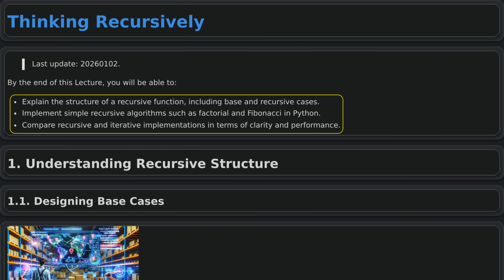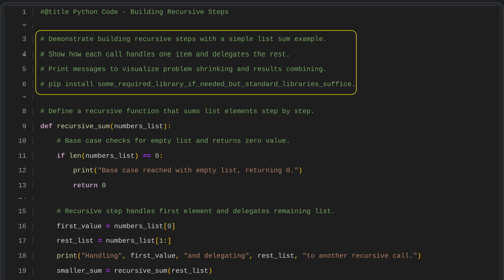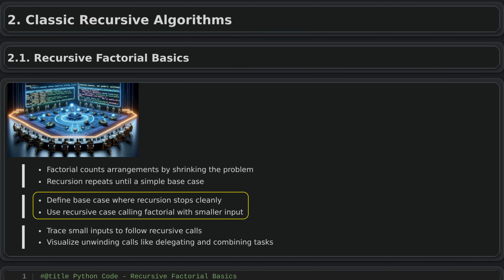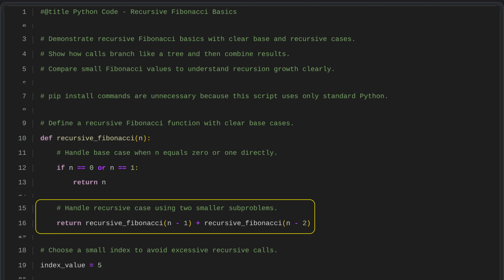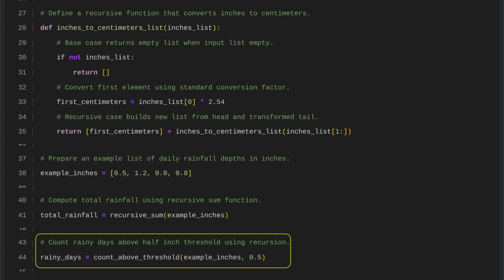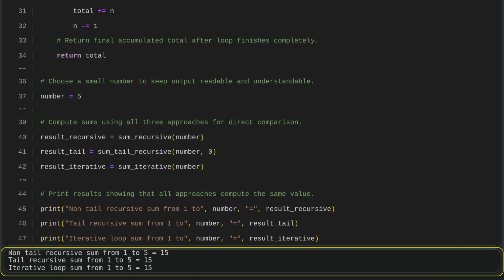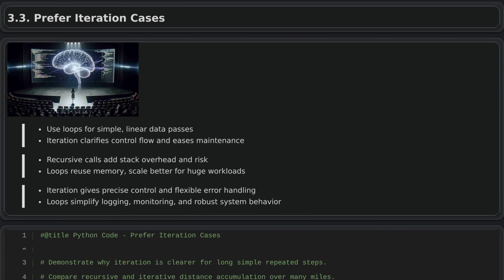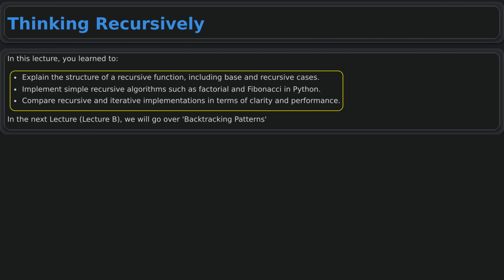Master Python Algorithms, Recursion And Backtracking, 06A '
🚀 Course: Master Python Algorithms
🔁 Module 06: Recursion And Backtracking
🧠 Lecture A: Thinking Recursively

🚀 Python recursion tutorial for beginners: learn how to write recursive functions with clear base cases and recursive steps, implement factorial and Fibonacci in Python, trace the call stack, and compare recursion vs iteration for performance and safety. This lecture covers recursive algorithms, base case design, recursive list patterns, tail recursion, Python recursion limits, and when to prefer loops over recursive solutions. You will see practical code examples for factorial, Fibonacci, list summation, counting, and unit conversion, plus iterative equivalents.